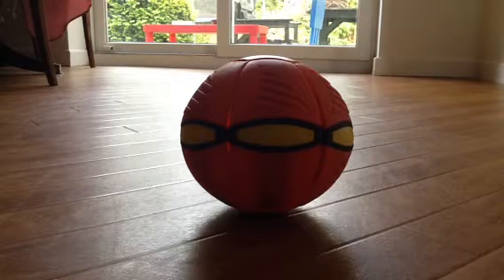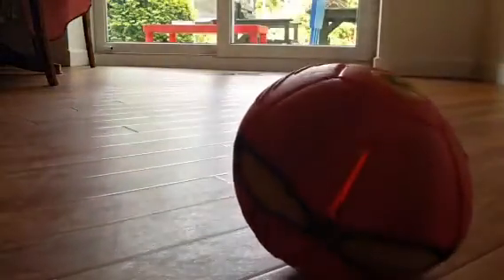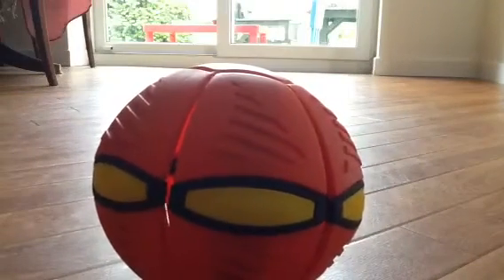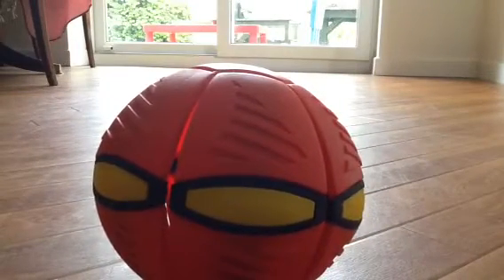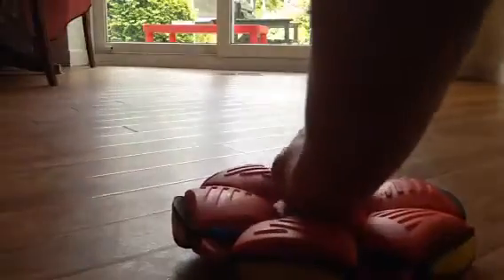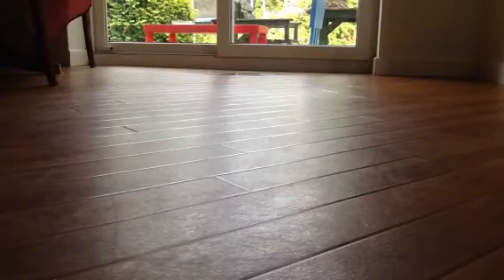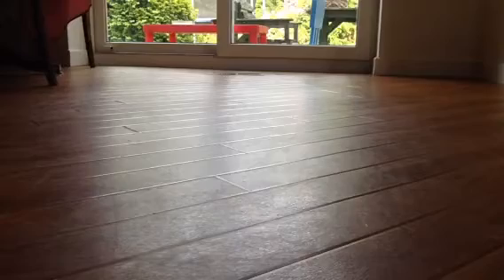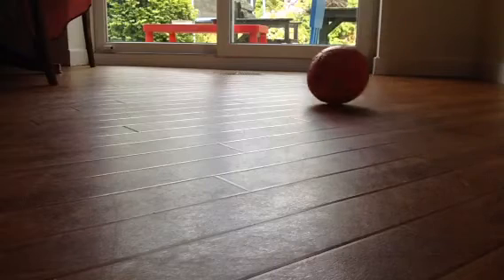3 ways to pop the phlat ball